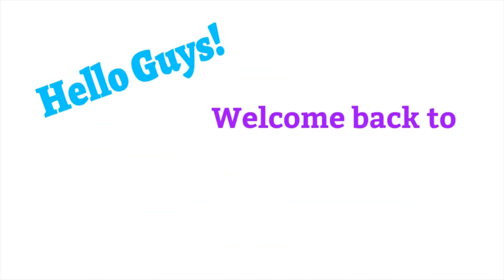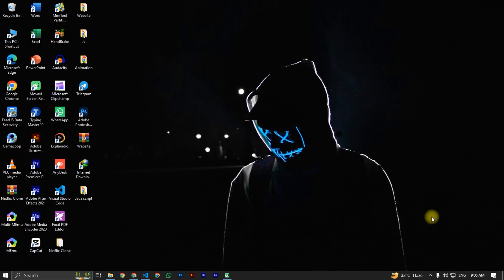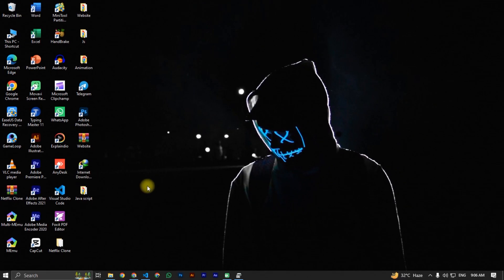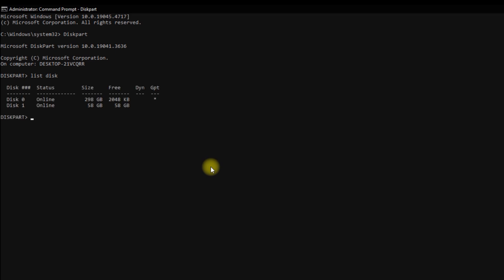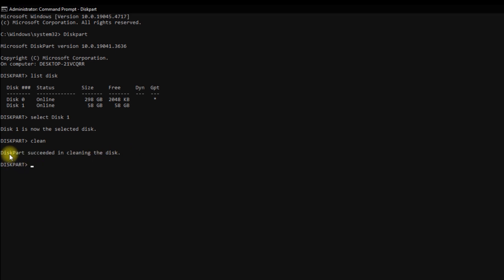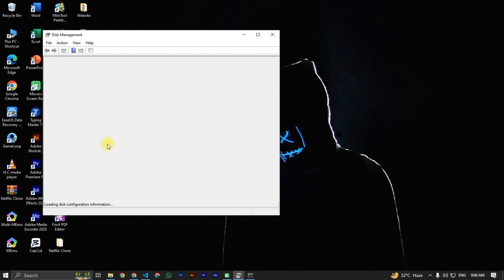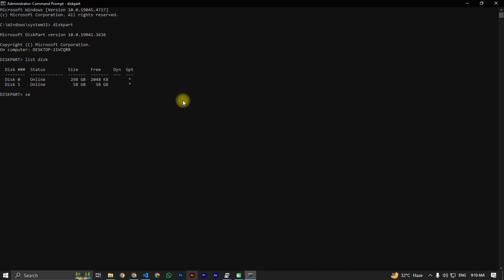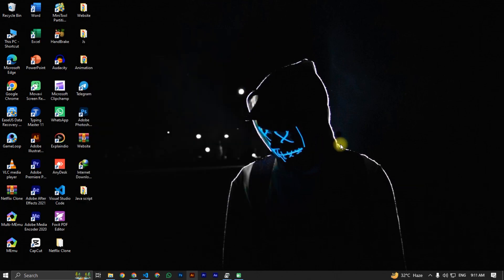How to convert your USB from MBR to GPT or GPT to MBR | Change Partion style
Hello Guys! Welcome back to R.J Tech. In this video, I will tell you How to convert you USB from GPT to MBR and from MBR to GPT. How to Change your  USB portion style.

If You have any question leave it in a comment box.
I will do my best to solve it.

R.J Husnain